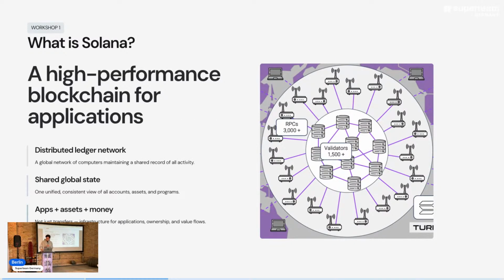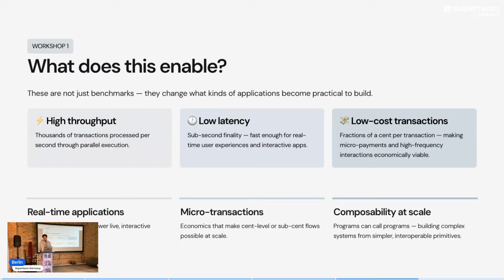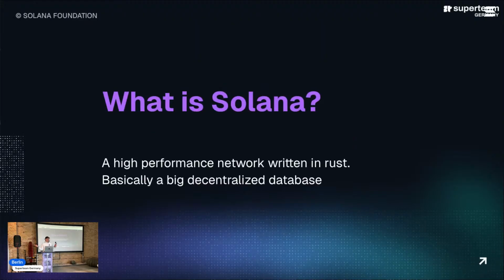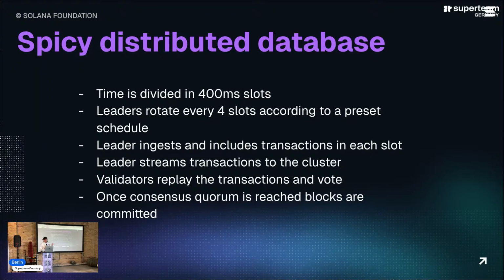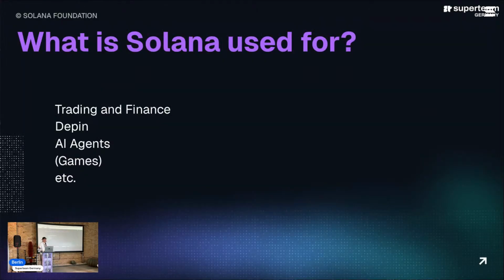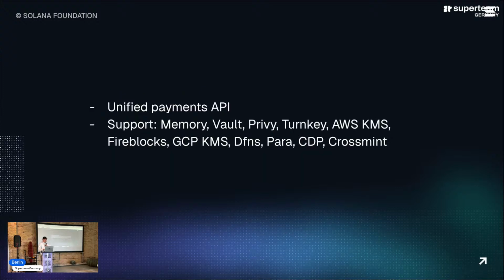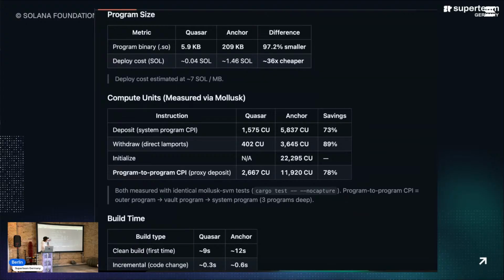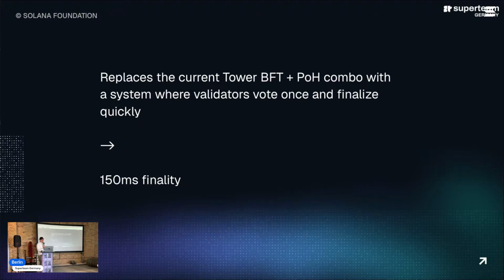Berlin Builders Bootcamp - Day 1: Learn & Build Mode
This day is all about hands-on building. Whether you're new or already deploying programs, this day is all about hands-on coding.

​​Why build on Solana?

​State of Solana + dev tools

​​Solana Dev 101: Your first decentralized app

​Solana for payments, ZK compression

​​Building with AI agents on Solana